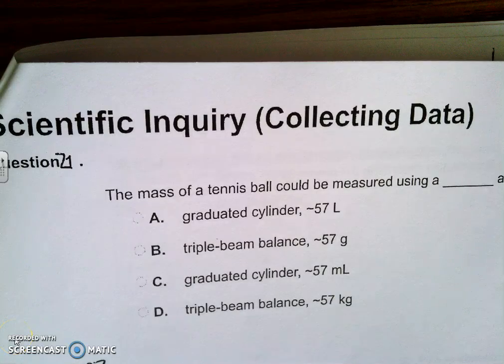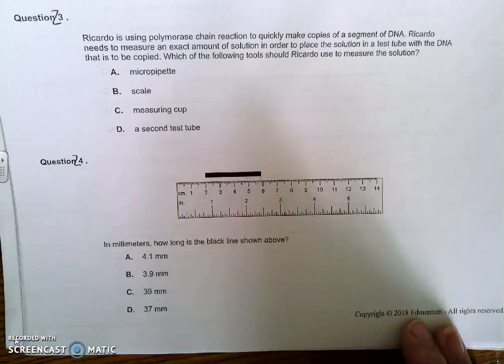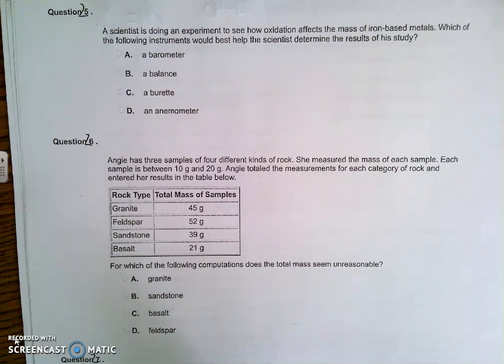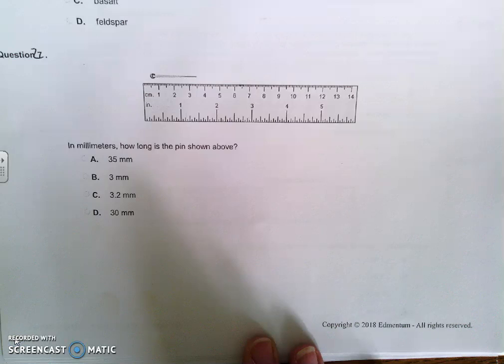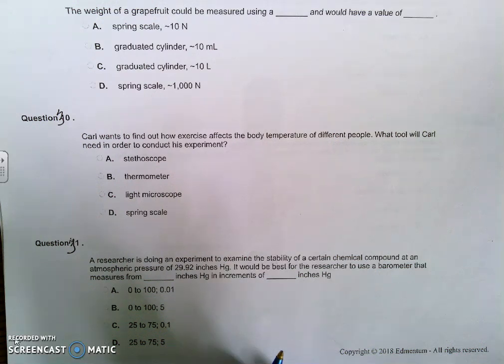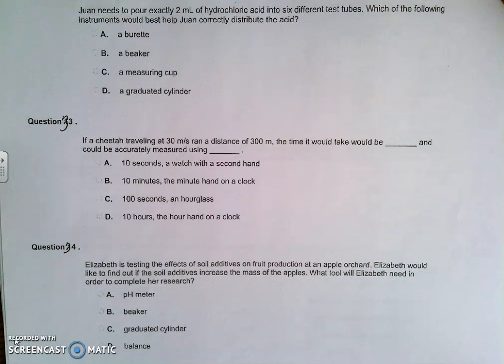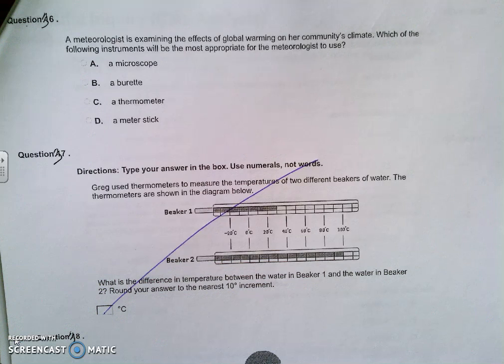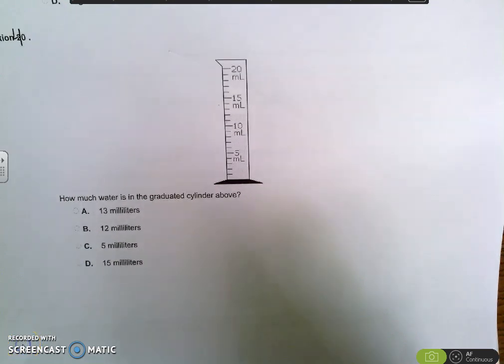EOC PREP SI 21 40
determine if you have 75% or more correct for numbers 21-40